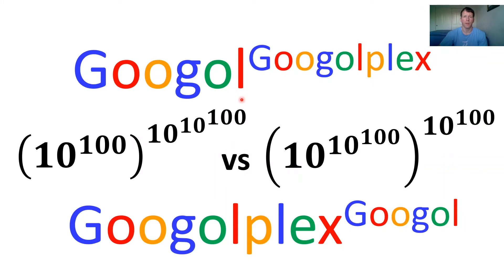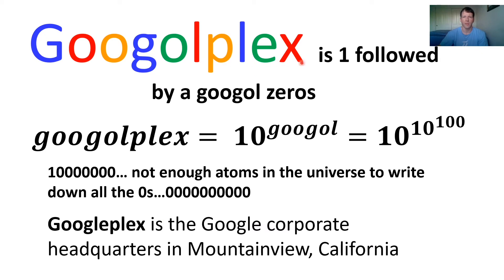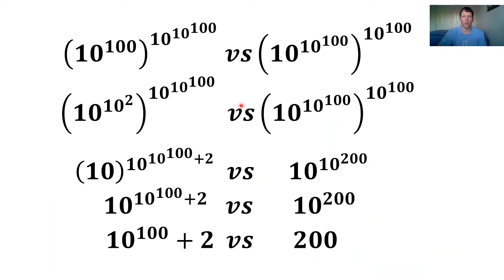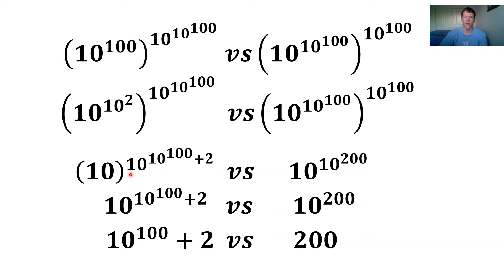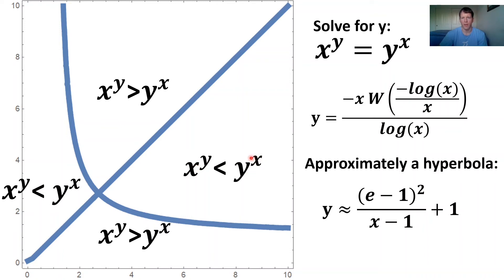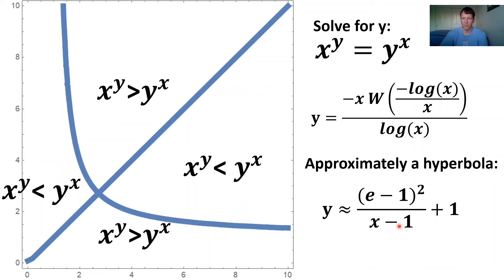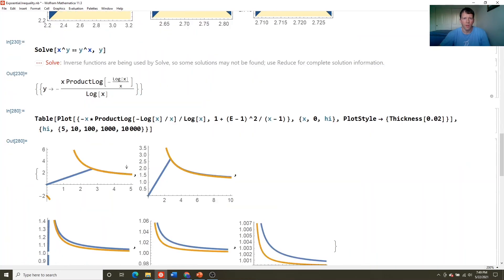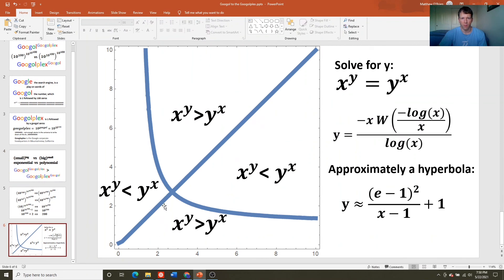Googol to the Googolplex Power vs Googolplex to the Google Power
First of all, what is a Googol?  It is a really large number, a googol is defined to be 1 followed by 100 zeros.  A googolplex is 1 followed by a googol zeros.
What is larger:
googol^googolplex or googolplex^googol

Learn some cool math behind all this.